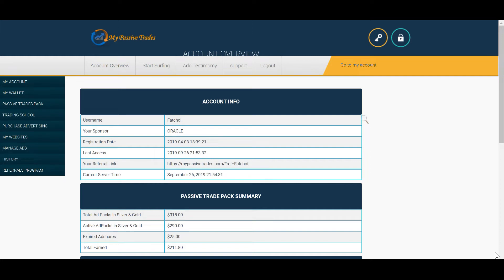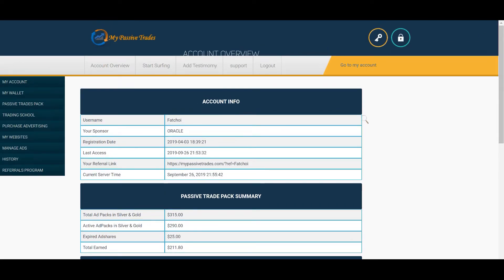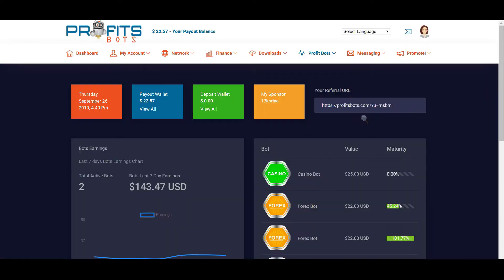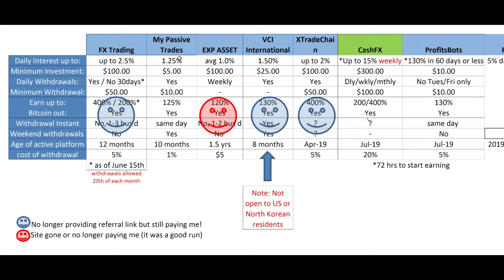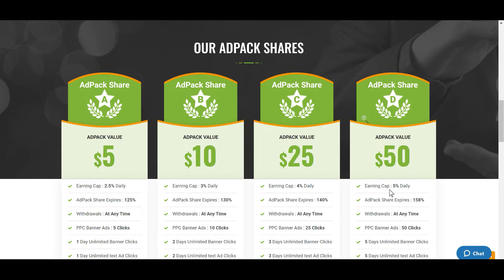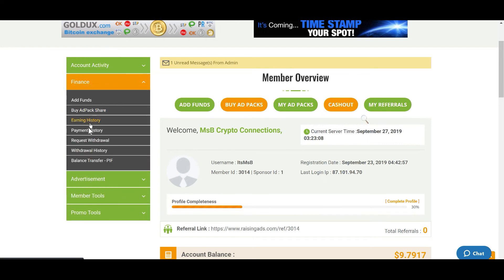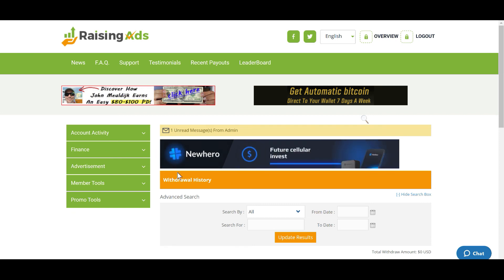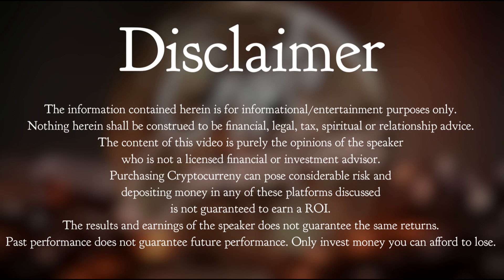MPT | CASHFX | PROFITS BOTS AND SOMETHING NEW!!